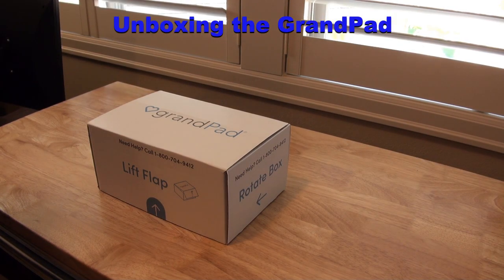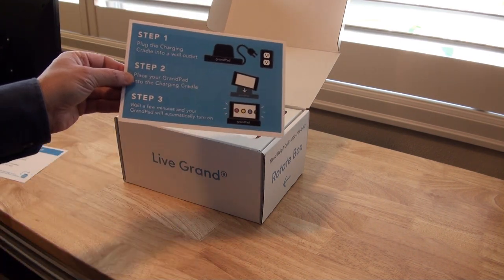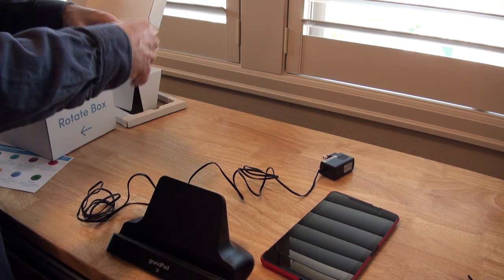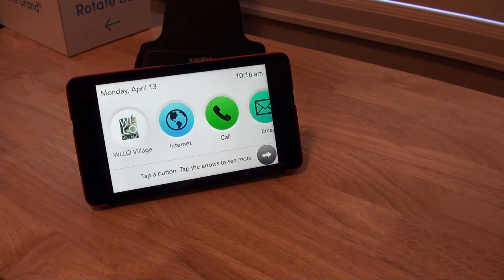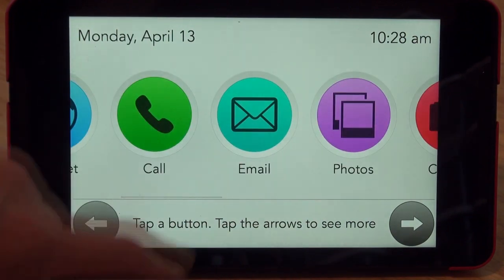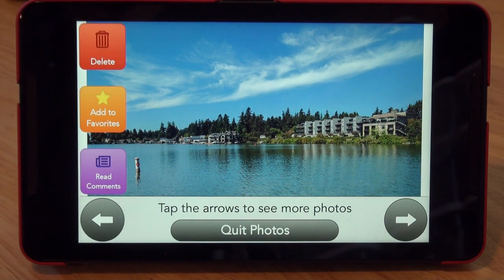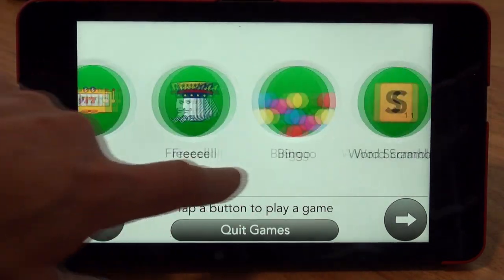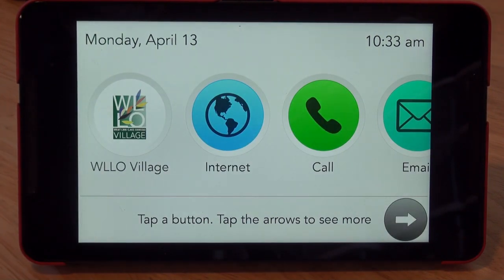GrandPad Unboxing v2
Demonstrating the unboxing of a GrandPad and a quick tour of its applications (10 minutes) for our WLLO Village volunteers.